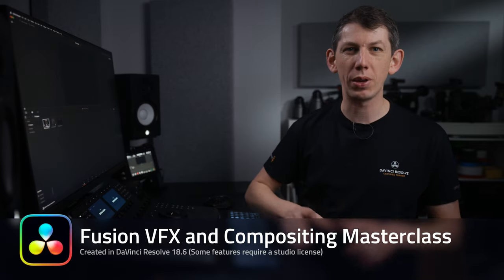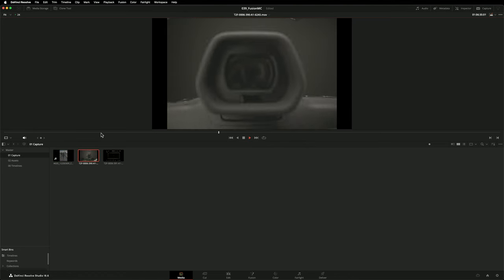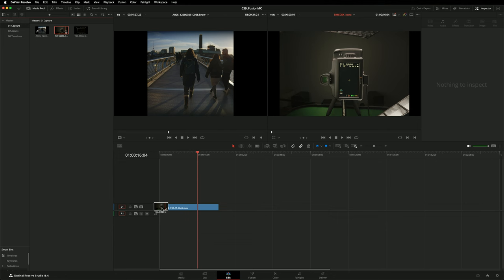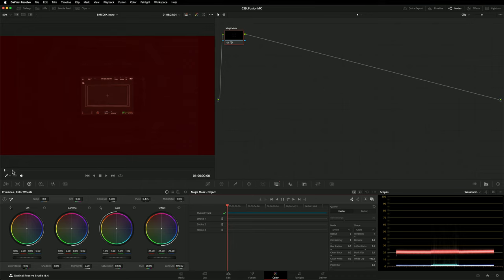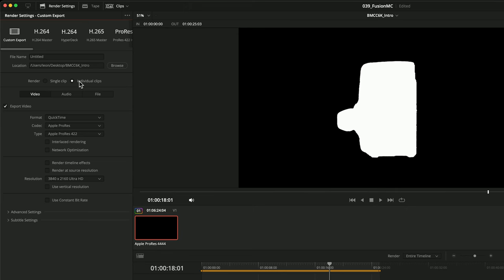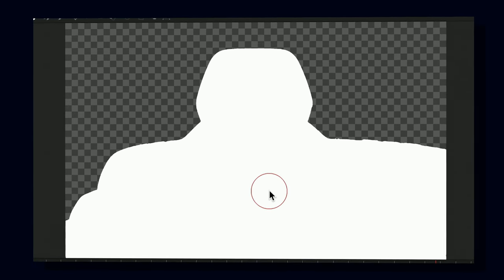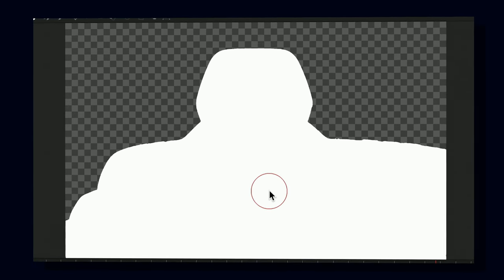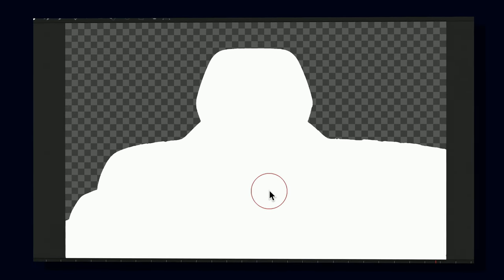Better than After Effects? Incredible FUSION VFX Compositing Masterclass - DaVinci Resolve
Is Fusion better than After Effects? You decide! Watch as we work with challenging footage to create a VFX composition for our upcoming video on the BMCC6K. We'll cover topics like Color Management, Magic Mask, Planar Trackers, Point Trackers, Light Wraps, Compositing in the Color Page with Media Out Nodes, Resizing Images, Caching and much more.

00:00 Intro
01:15 Footage Setup
03:10 Magic Mask
06:42 Camera Plate
08:58 Background Plate
12:47 Planar Tracker
15:11 Screen and EVF
20:02 Planar Tracker Pt2
23:56 Stabilisation
29:21 Manual Alignment
33:07 Lightwrap
34:24 Compositing
37:06 Performance
37:52 Conclusion